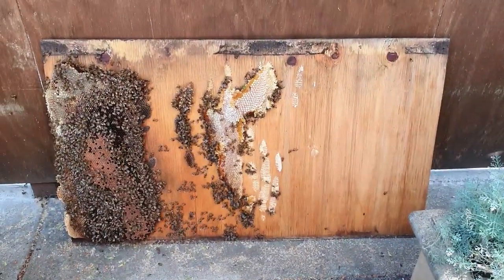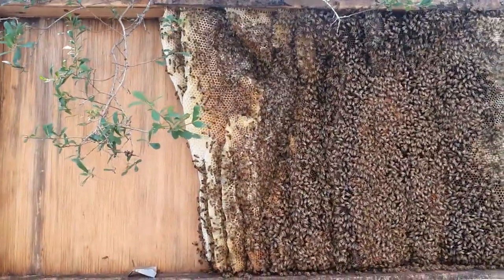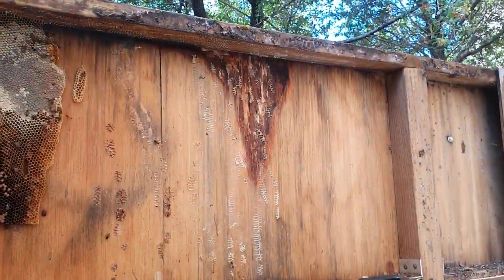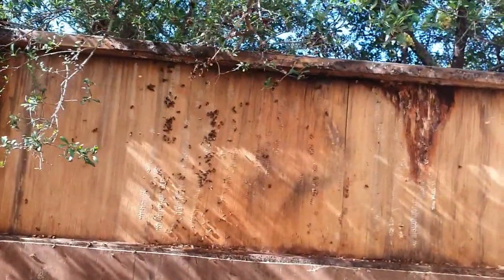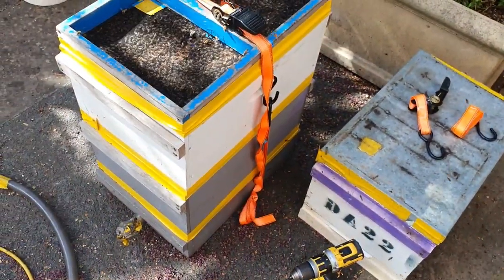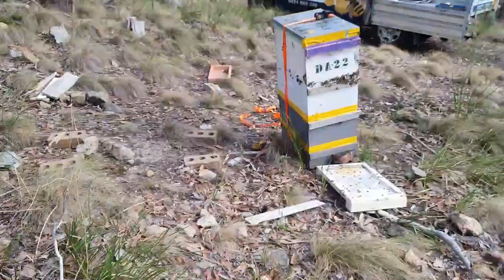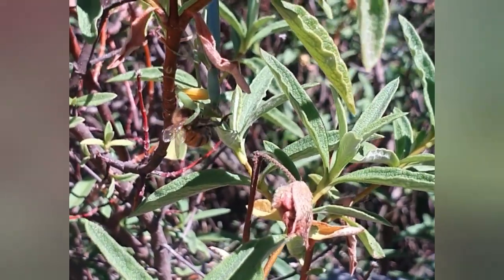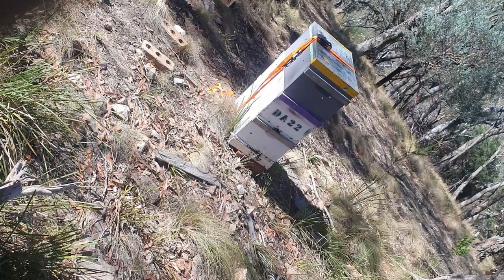10/2/2025 - Brimbank Anglican Church Fence Beehive Relocation with Pray Mantis eating a bee!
A super strong church beehive relocation.